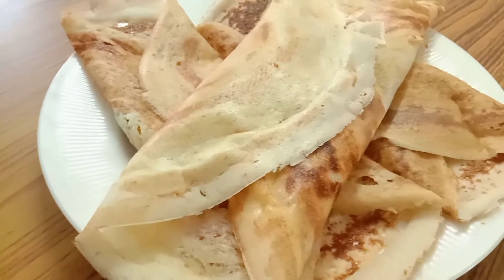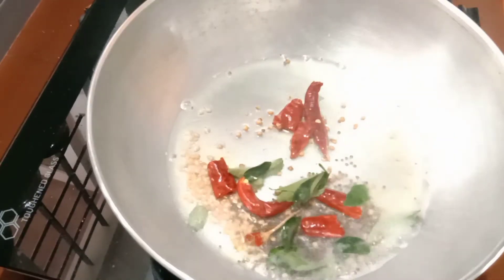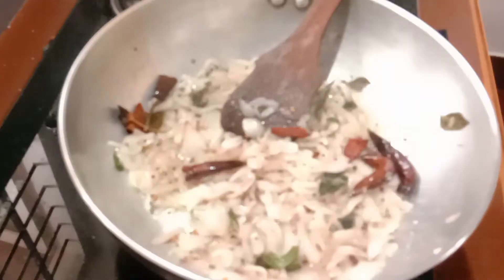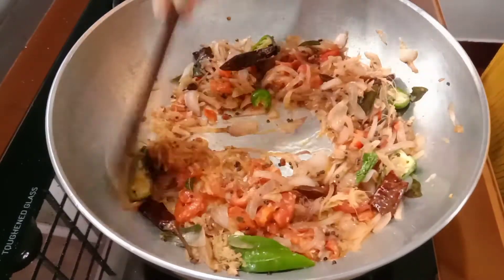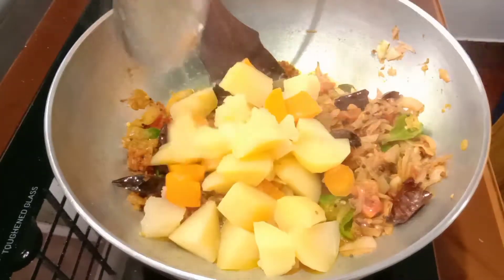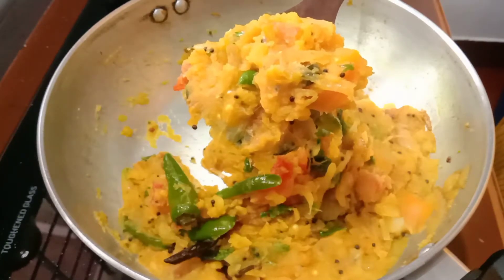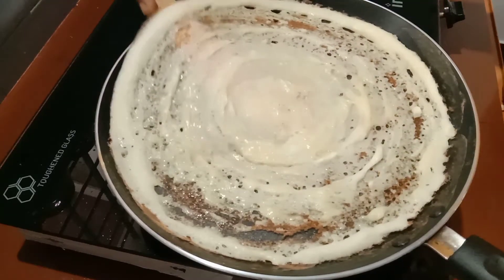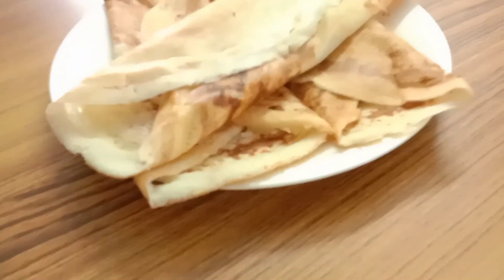Masala Dosa Filling Recipe 🔥🔥I Masala dosa filling recipe make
Masala Dosa Filling Recipe I വീട്ടിൽ തന്നെ മസാല ദോശ ഇത്രയും എളുപ്പത്തിൽ തയ്യാറാക്കാമോ

Masala dosa
masala Dosa recipe

Hi,

Hello Friends,

    This is our little Travel vlog and cooking you tube channel. in this channel you will enjoy travel destinations in different places and get variety of cooking style and tips.

Cooking Channel
Travel Vlog